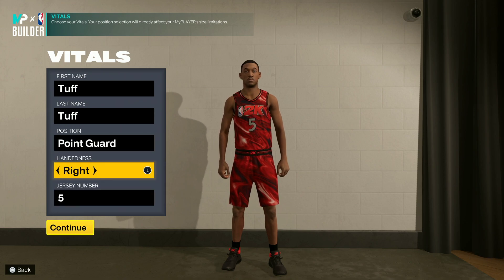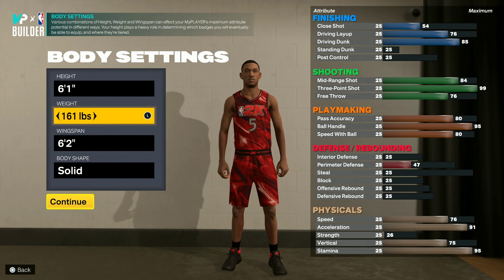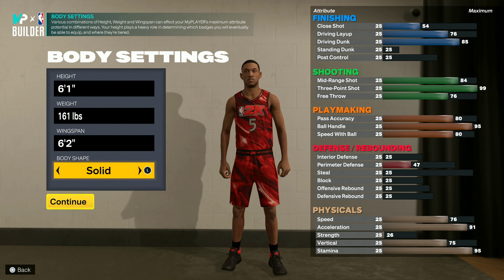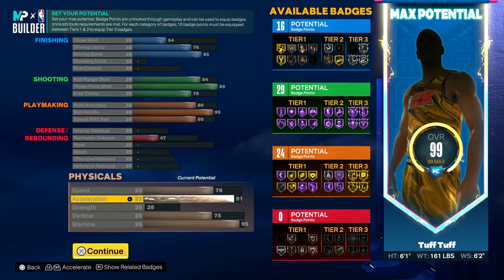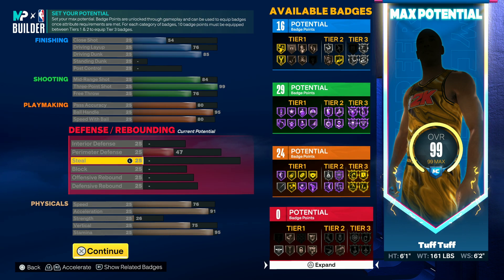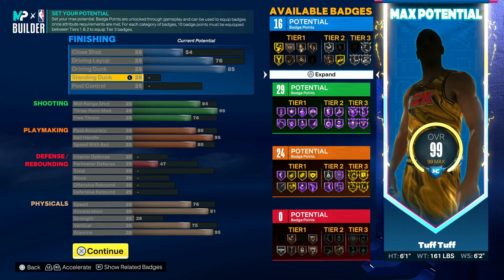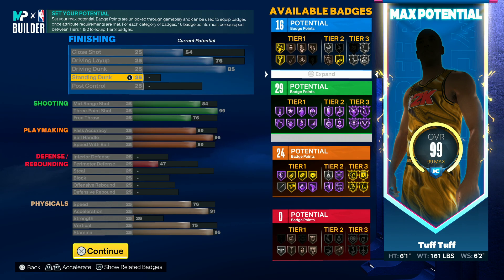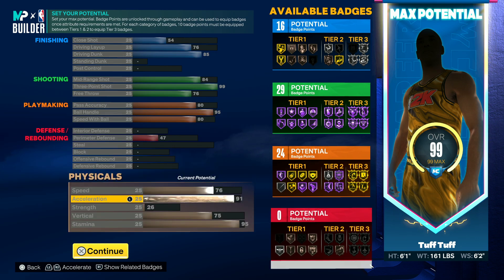I MADE THE BEST POINT GUARD on NBA2K23! ( 99 3 POINTER)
I Stream Everyday on Twitch !
Follow Me On Kick! Kick.com/Tufff